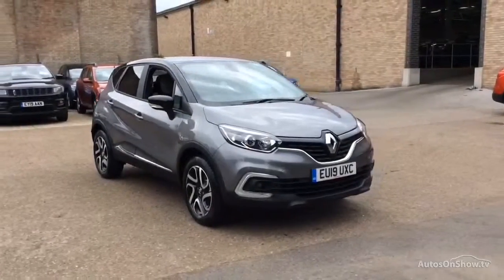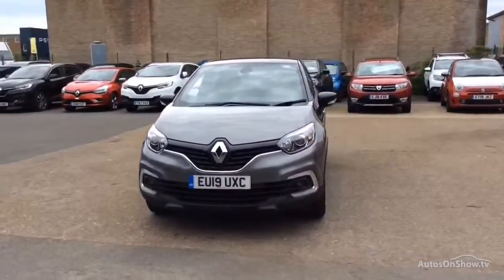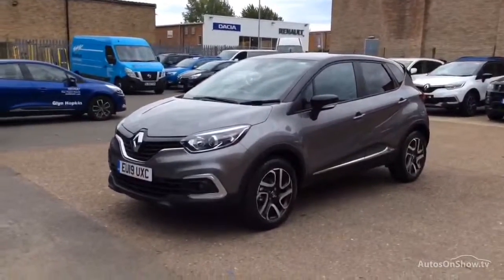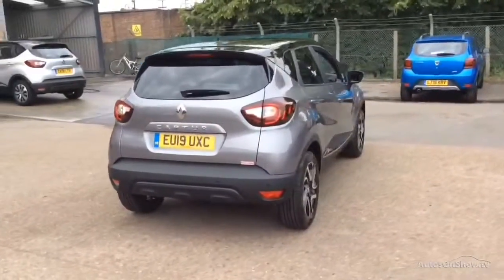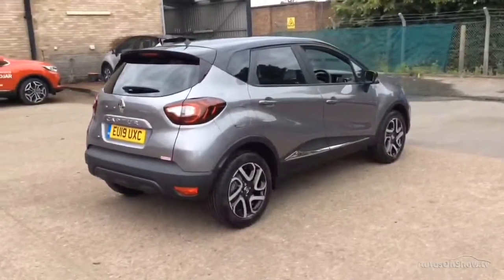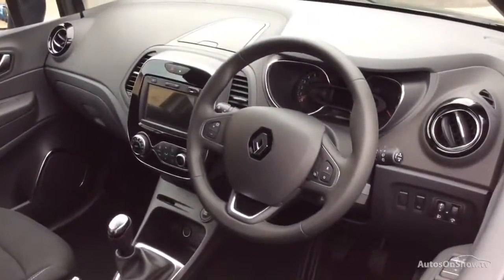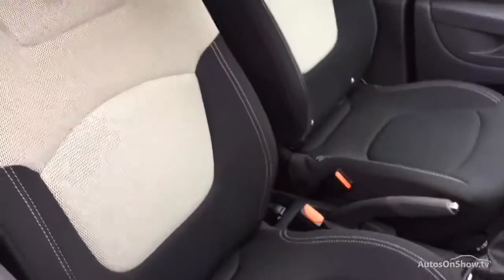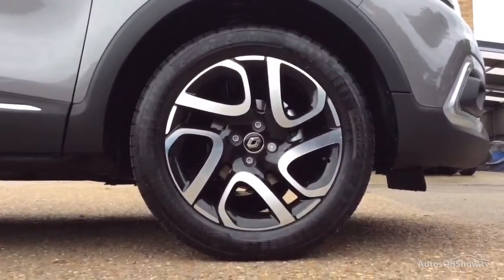RENAULT CAPTUR ICONIC TCE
RENAULT CAPTUR ICONIC TCE HATCHBACK , in